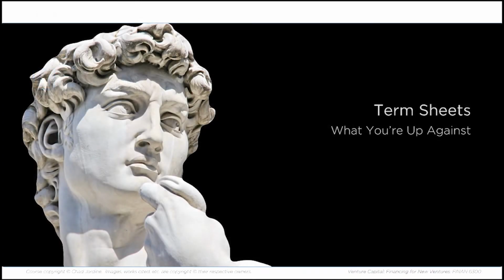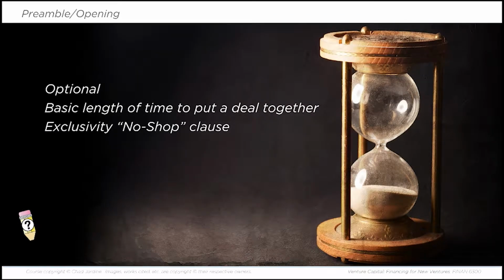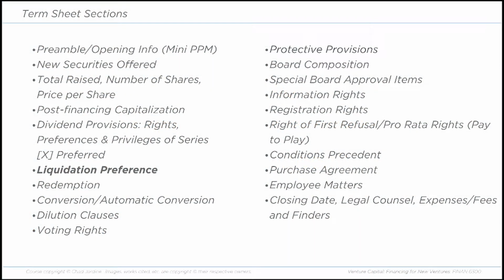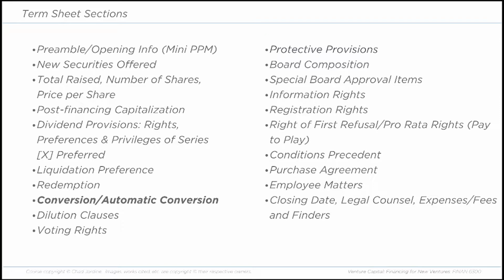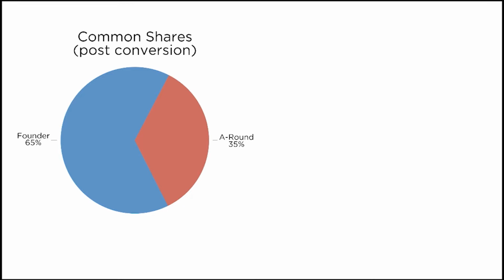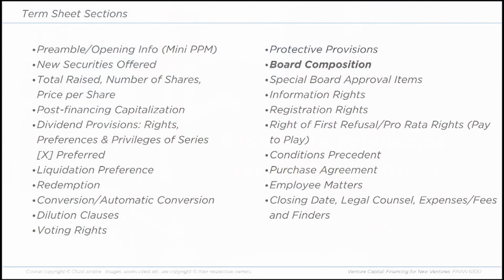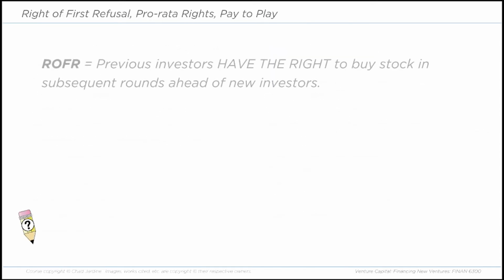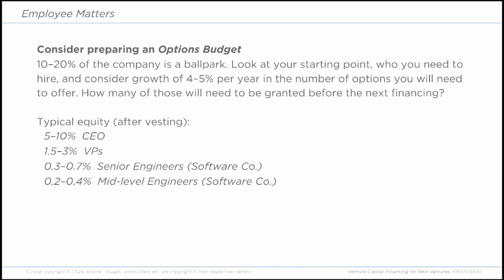Video 9: Term Sheets | Adv. Venture Capital-FINAN 6310 | Chad Jardine, University of Utah, 2008–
Section 9: Term Sheets

This video is part of a series of lectures by Chad Jardine, teaching FINAN 6310, Adv. Venture Capital at the University of Utah, 2008–.

This video series is NOT a complete online course of itself (with context, exercises, examinations, etc.), but it contains lecture content from FINAN 6310 Advanced Venture Capital, which builds on the concepts introduced in FINAN 6300 and further develops the language, skills, know-how, concepts, attitudes and information surrounding raising capital for new and growing businesses. We’ll focus on four dimensions of funding a new venture: Company, Context, Investors and the terms of the Deal.

This course aims to increase your odds for success in dealing with investors, by learning to think like one. In addition to becoming familiar with the process of financing a new venture, the course focuses on how to build fundamental value within a company and increase a new venture’s investment worthiness. These include concepts like the importance of the opportunity, favorable deal structure, clear customer acquisition strategy, presentation of current and projected financials, mitigating the four components of risk, legal and capital structures, venture capital, private placements, initial public offerings (IPO), mezzanine debt, preferred stock, warrants and other forms of new venture financing.